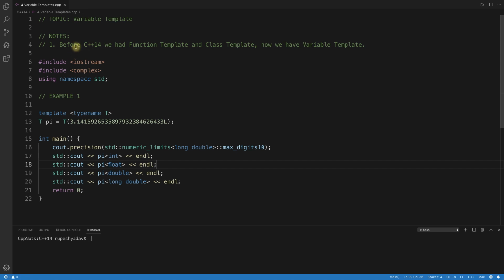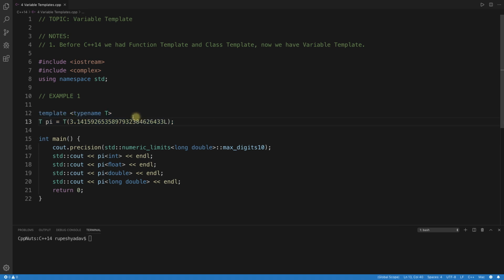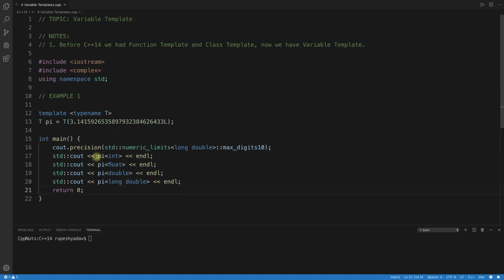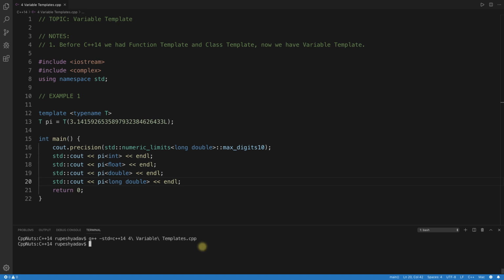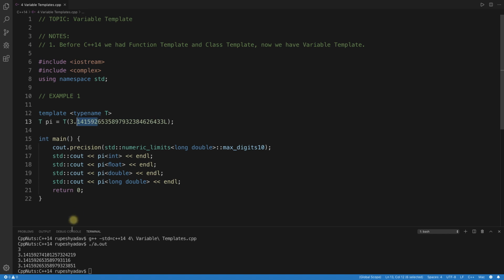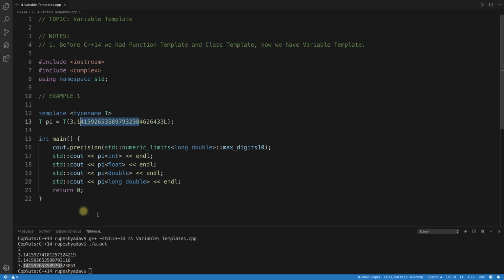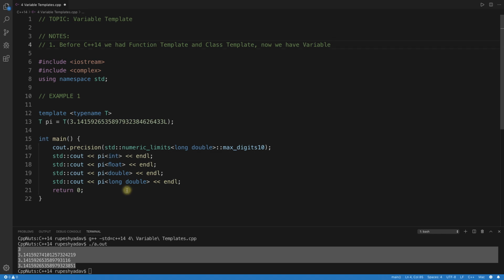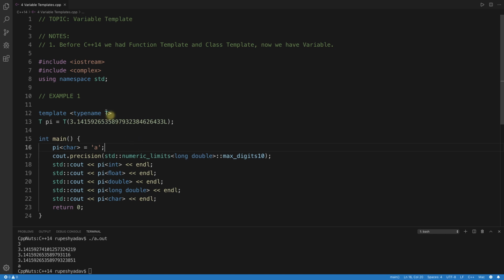Variable Template In C++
JOIN ME

In this video we will learn what is "Variable Template" and it's uses in programming, it is part of cpp14 programming language.
Few important points to remember about "Variable Template" is as follows :
1. Before C++14 we had Function Template and Class Template, now we have Variable Template.